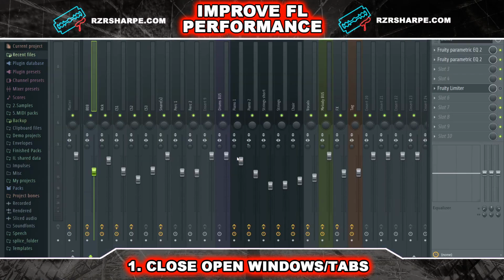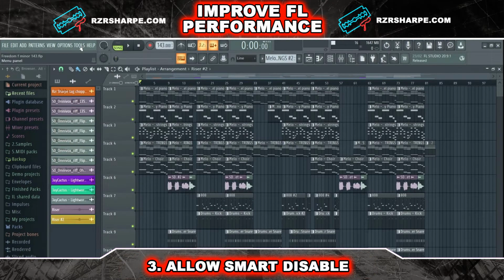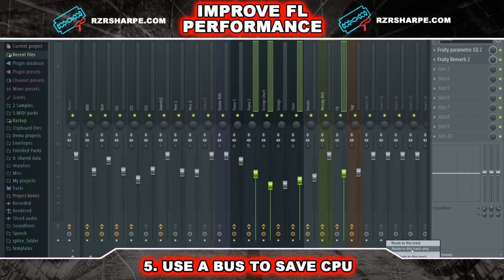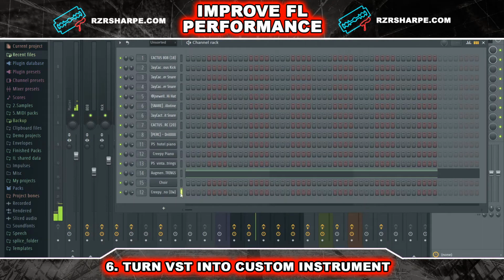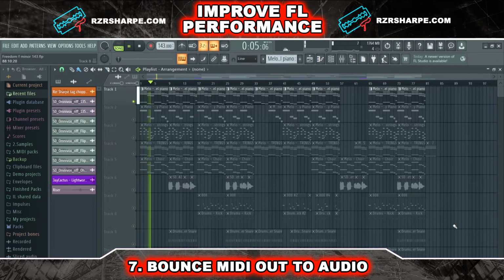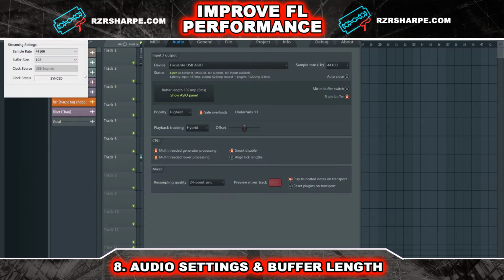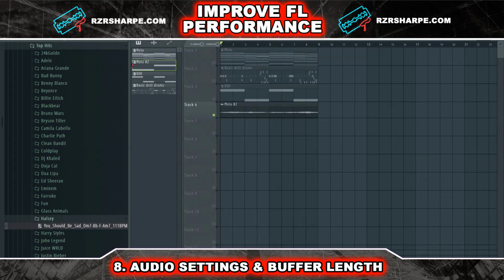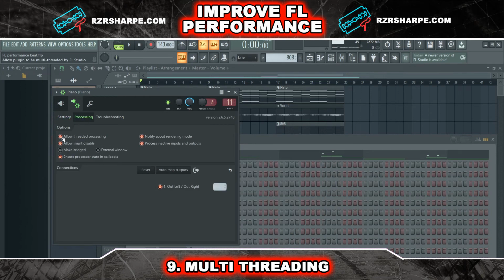How To Get Better CPU Performance In FL Studio 2022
This tutorial shows you some tips and tricks on how to improve CPU performance in FL Studio.
The aim is to stop the annoying crackling that can happen which makes some processes & VST's unusable and make using FL Studio a smoother and easier experience.

ignore tags ///